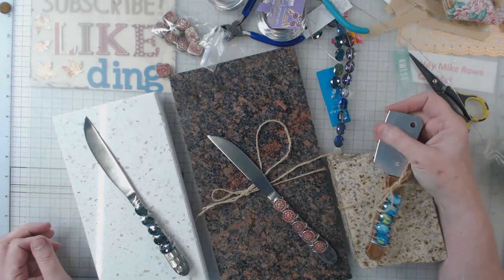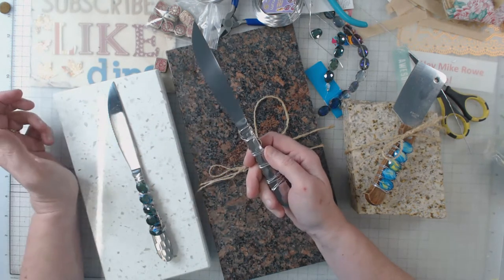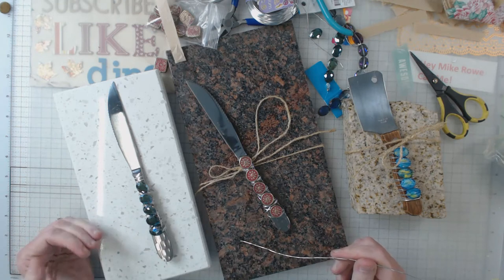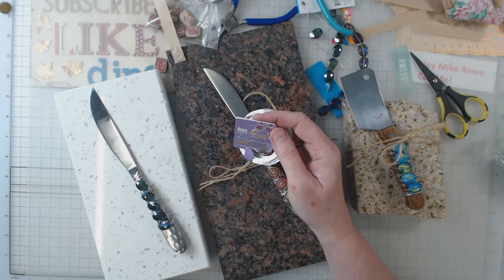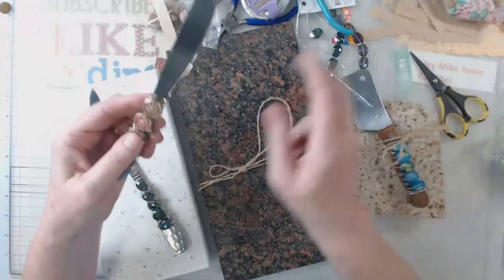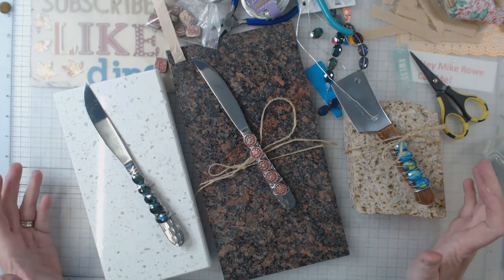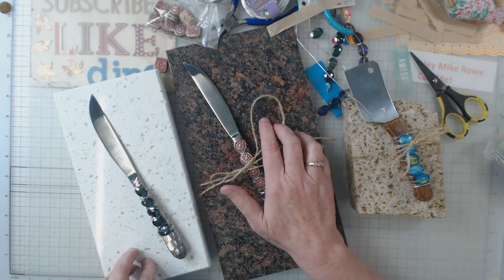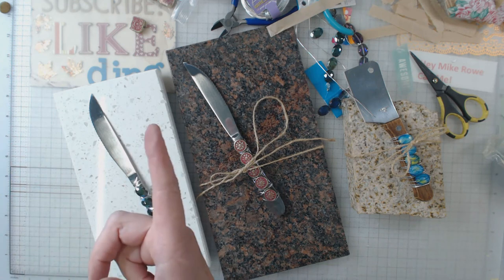Using what I have...Great Christmas gifts! (SOLD OUT)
Using what I have...Great Christmas gifts!